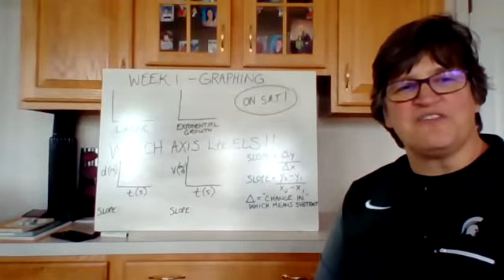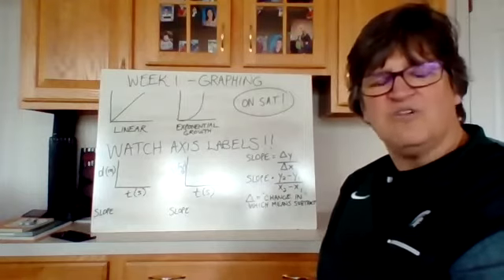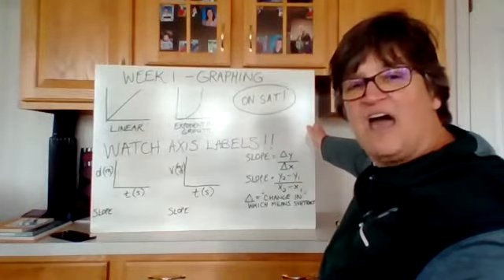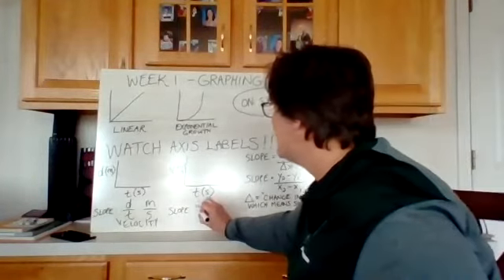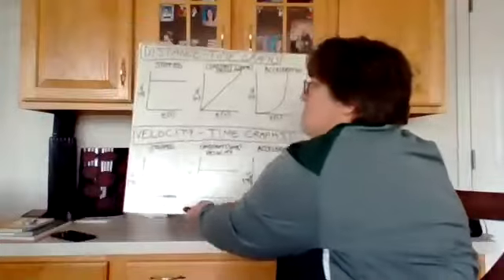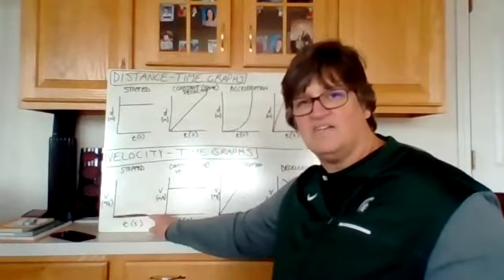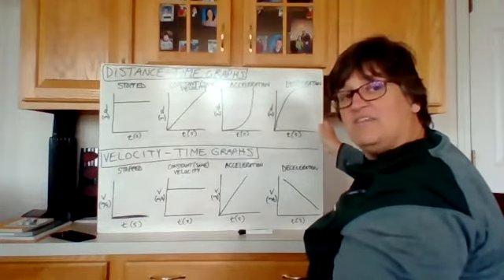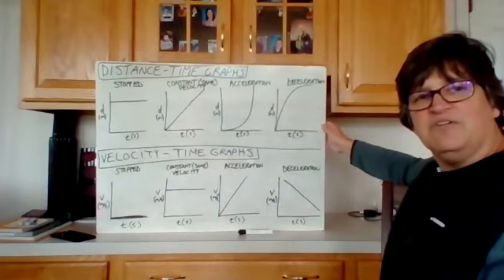Week 1 Graphing